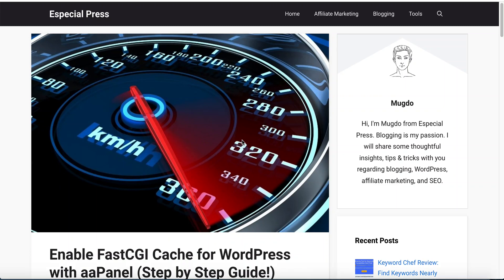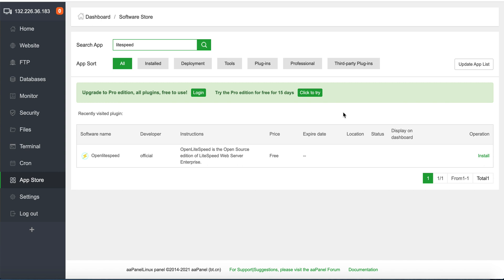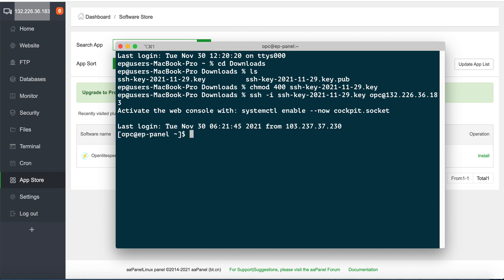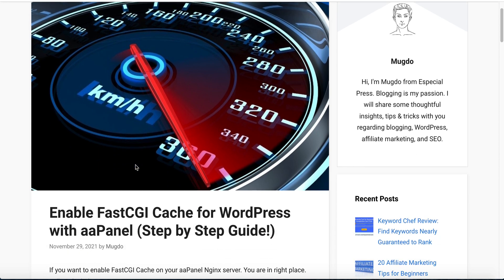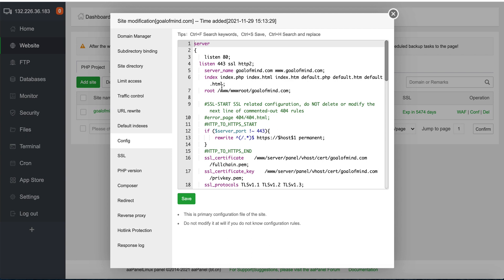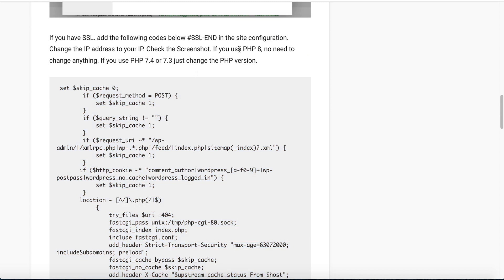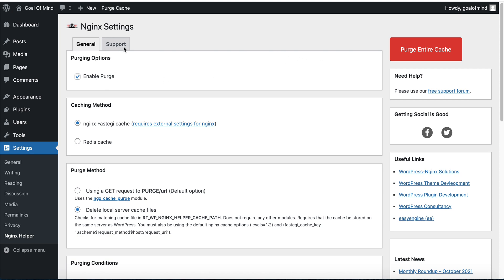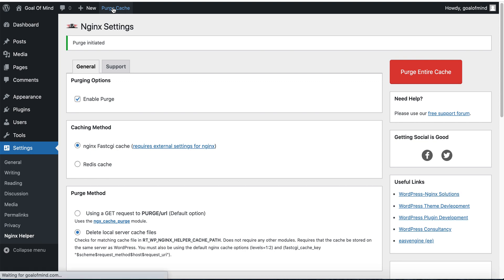Enable FastCGI Cache for WordPress with aaPanel | Step by Step Guide!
In this video, I will show you how to enable FastCGI Cache for WordPress with aaPanel.